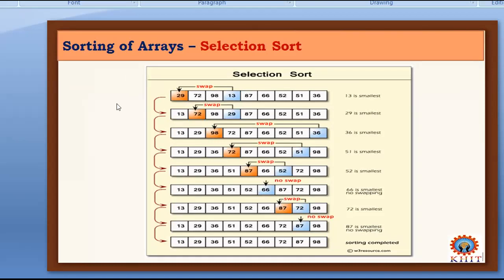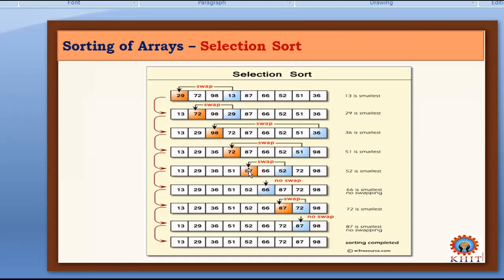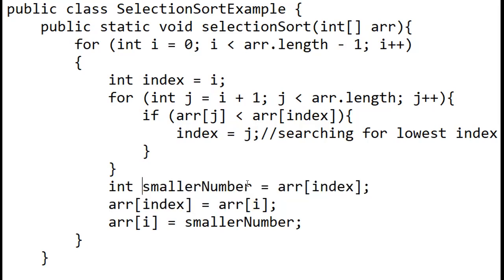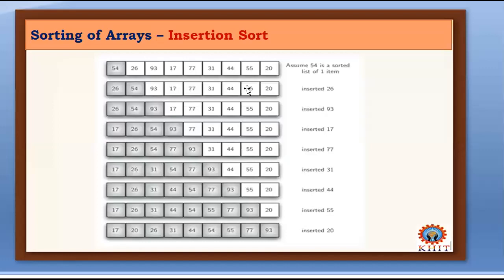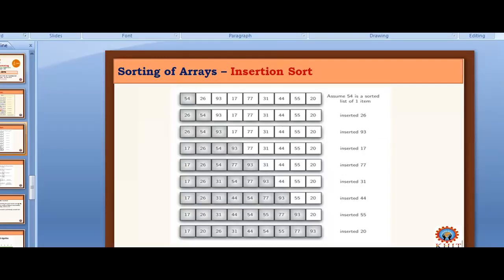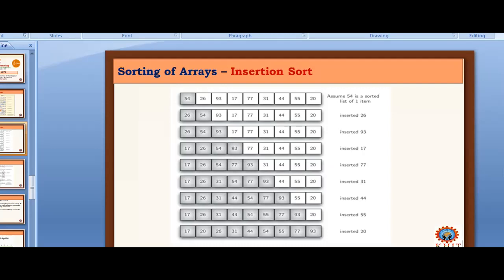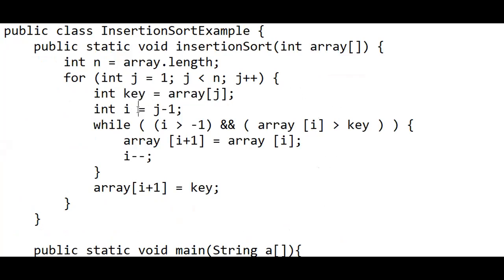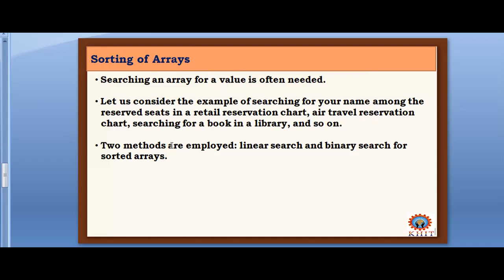JAVA UNIT 3 VIDEO 4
INSERTION SORT,SEARCHING MECHANISMS